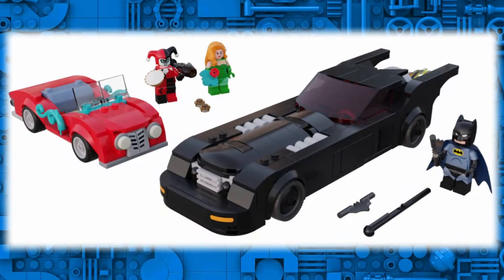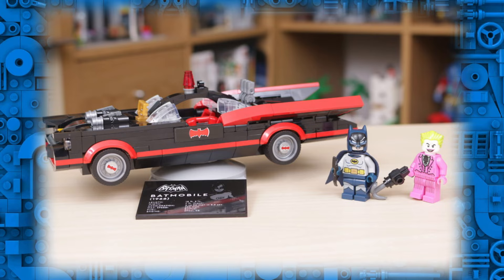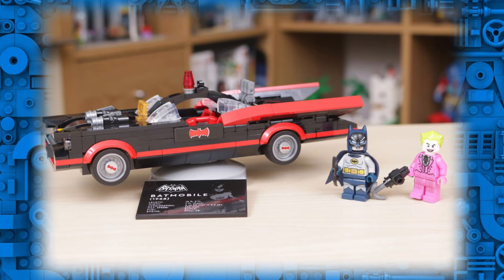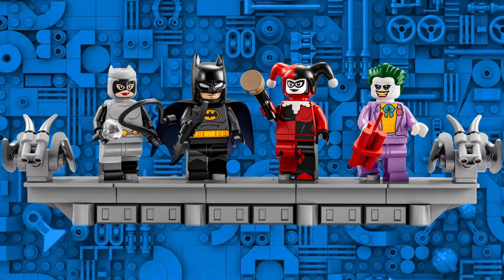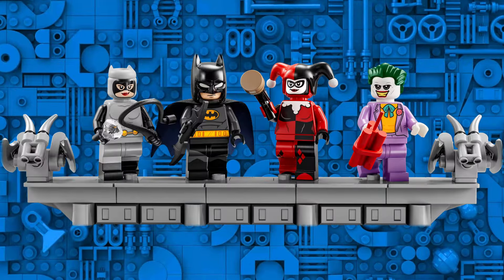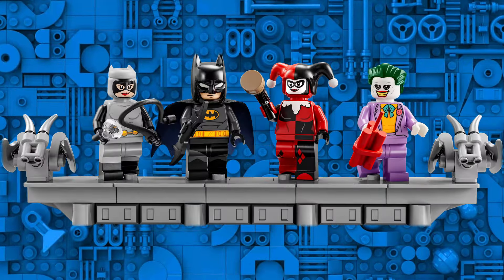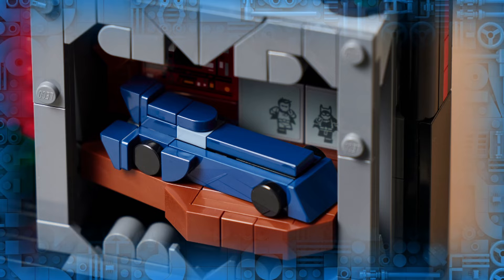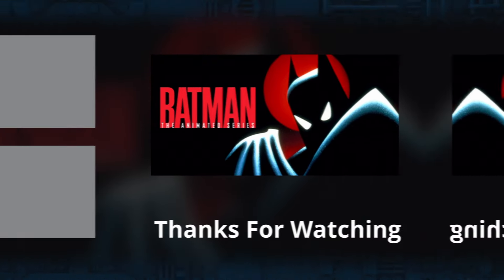LEGO Batman: The Animated Series Batmobile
In this video, we'll be taking a look at the latest rumors of the Summer 2024 LEGO Batman the Animated Series sets.

A lot of people will be thrilled to see more Lego Lord of the Rings sets and, later this year, our first Lego Zelda set! The Lego 18+ lineup sounds like it will be quite amazing this year, with so many sets from so many different Lego themes and Lego licenses!

Are you excited for the following new Lego sets coming out in 2024? Specifically, are you looking forward to the Lego Star Wars, Lego City, Lego Ninjago, Lego Dreamzzz, Lego Creator, Lego Icons, Lego Friends, Lego Technic, Lego Minifigures, Lego Speed Champions, Lego Harry Potter, Lego Minecraft, Lego Sonic, Lego Mario, Lego Animal Crossing, Lego Jurassic World, Lego Art, Lego Brickheadz, and a tonne of other awesome new Lego sets?

Timestamps:
00:00 - Intro (Hello There)
00:10 - LEGO Set Details
00:23 - Minifigures
00:46 - Black, Blue or really really Dark Grey?
00:51 - Outro (Bye for Now)